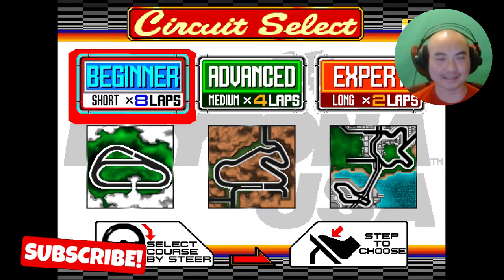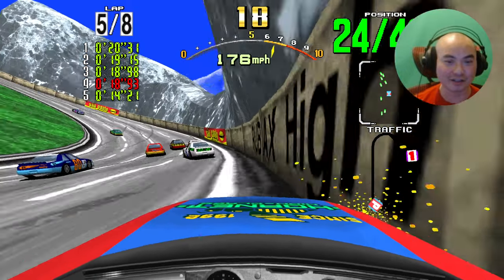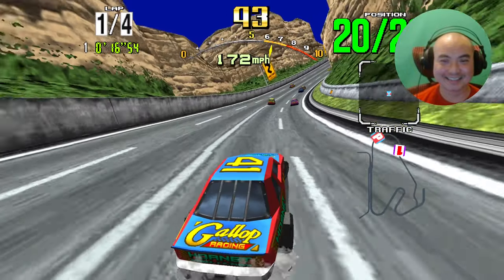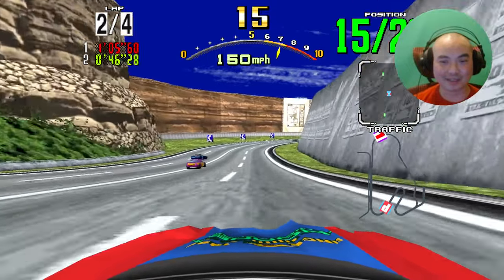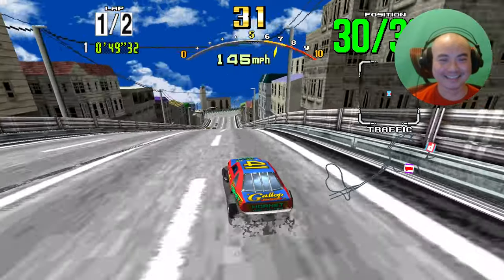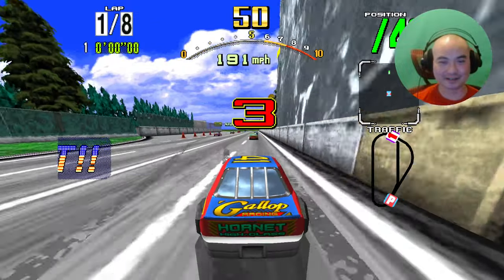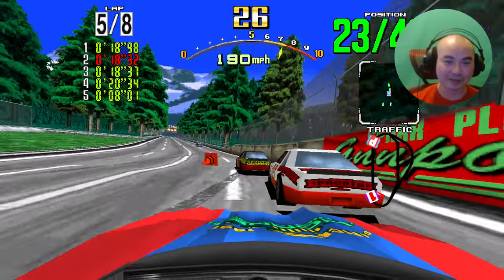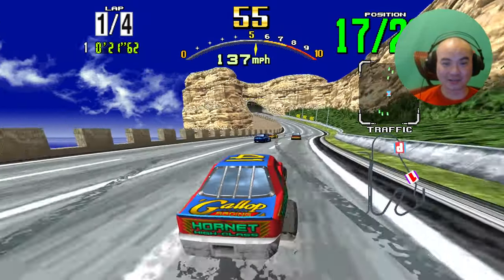Daytona USA Arcade Gameplay – Let’s Go Away! (Sega 1993)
ROLLING START! With the Legendary Daytona USA from Sega developed by Yu Suzuki/Toshihiro Nagoshi/Sega AM2 Team.

***Get Social***